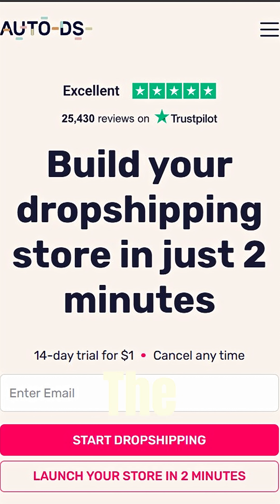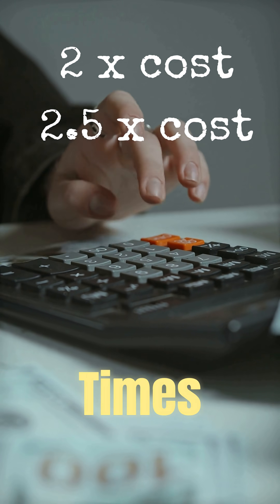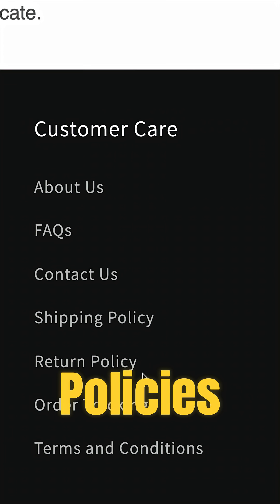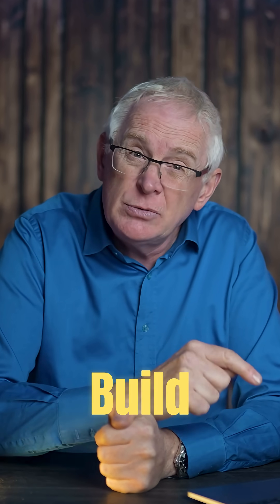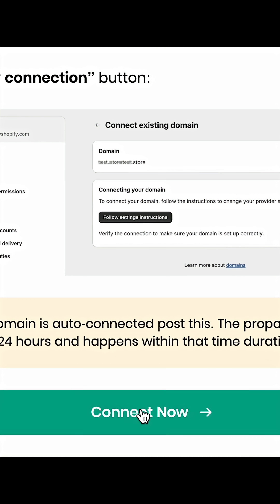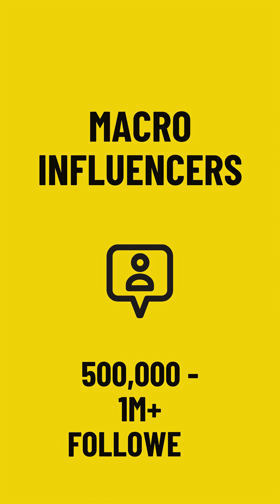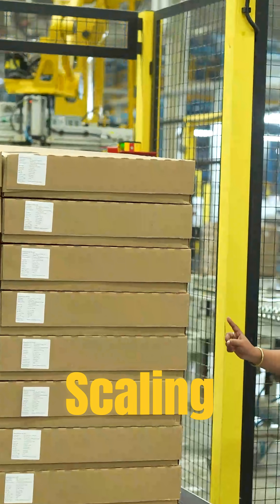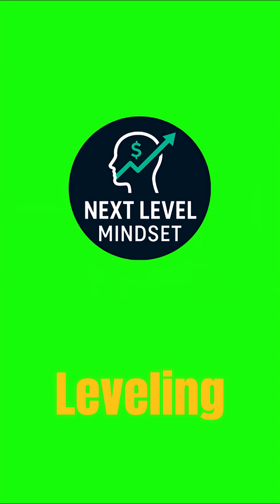Mark Tilbury Builds a $1 AI Shopify Store Step by Step (Dropshipping p2) | NextLevelMindsetClips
In Part 2 of this series, Mark Tilbury takes his $1 challenge even further—actually building a Shopify dropshipping store step by step with AI tools. From product selection to store setup, watch how AI automates the process and makes launching a business faster than ever.

This clip shows the practical side of AI dropshipping, proving that you don’t need big money or months of work to get started.

Credit: Mark Tilbury — Passive Income: How I Started Dropshipping From Scratch (STEP BY STEP)
🚀 Master your money and mindset. Daily shorts breaking down the best wealth-building strategies from top investors and entrepreneurs.